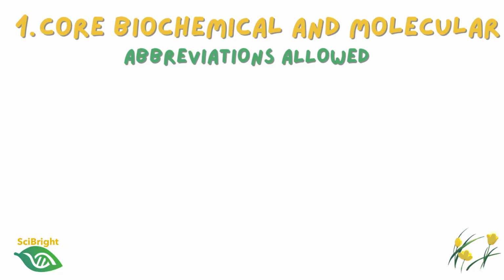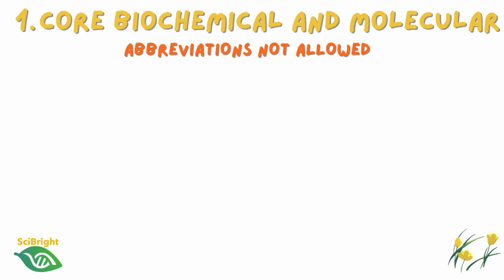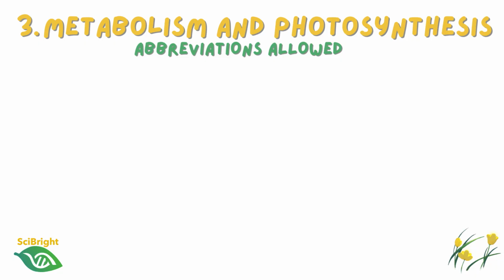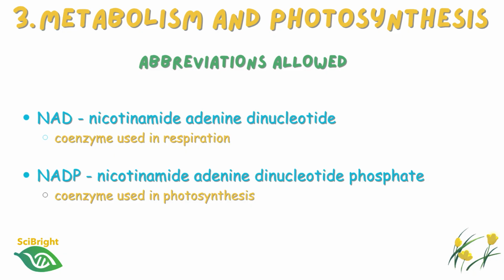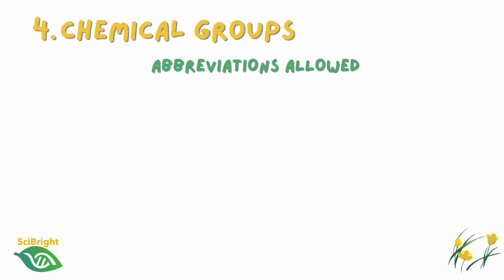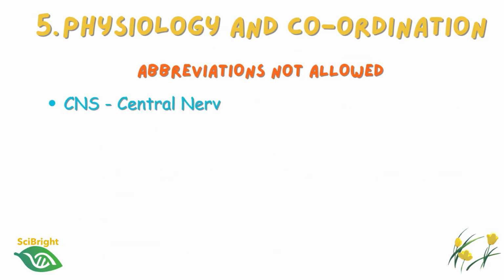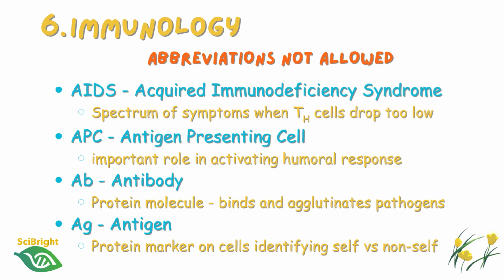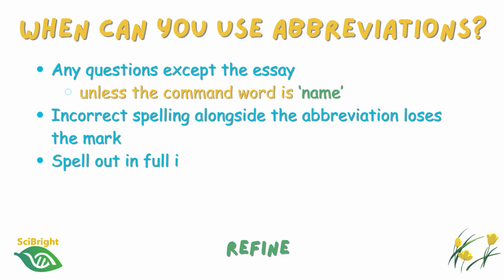Stricter mark schemes for AQA A-Level Biology this summer?!!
AQA released an official abbreviations list this year and there were some VERY SURPRISING ommisions!! DON'T LOSE MARKS by using unofficial abbreviations in your exams!

In this video we go through the AQA list of what is ALLOWED and highlight some important abbreviations that you may be surprised are NOT ALLOWED. Alongside this we will revise some key DEFINITIONS so you can give them when asked and outline WHEN you can use official abbreviations. Then we will test your RECALL and spelling to see if you can remember what abbreviations you can use and spell some of the trickier terms correctly when asked to name. Spelling is a VITAL if the command word is name.

0:00 Introduction
0:23 Updated guidance released on when you can use abbreviations
01:59 Biological molecules
04:18 Biotechnology
04:50 Bioenergetics, Respiration and photosynthesis
05:30 Coenzymes
08:33 Chemical groups
09:04 Physiology and response
09:48 Immune response
11:01 Special symbols
12:01 When can you use abbreviations?
12:45 Test your knowledge

Don't lose marks, watch the video now and find out what you CAN and CANNOT write in your exams!